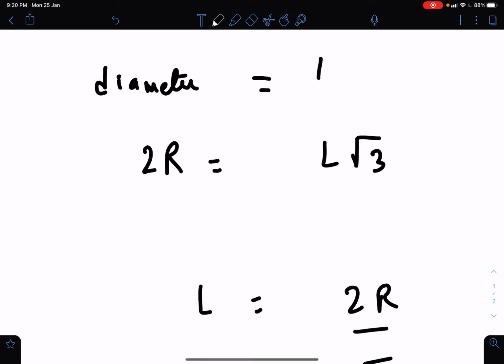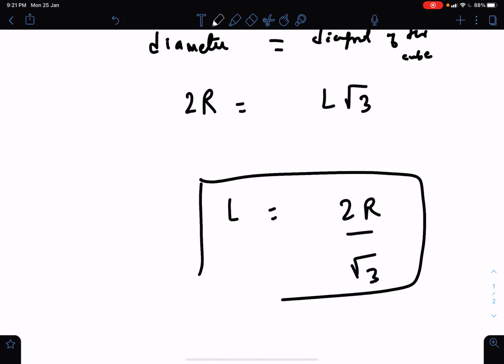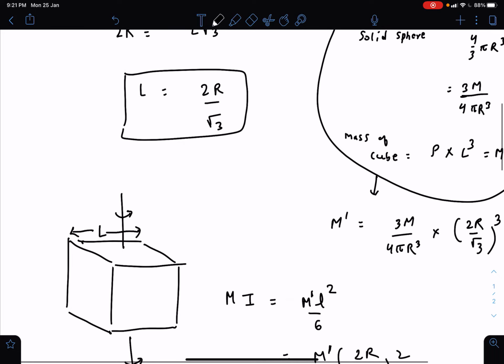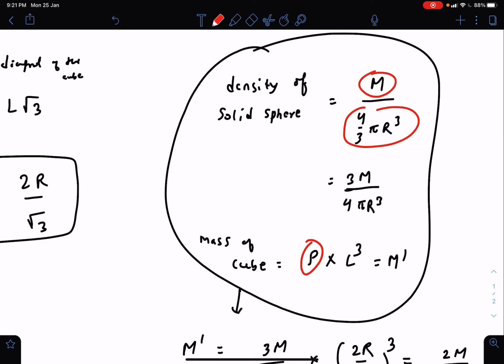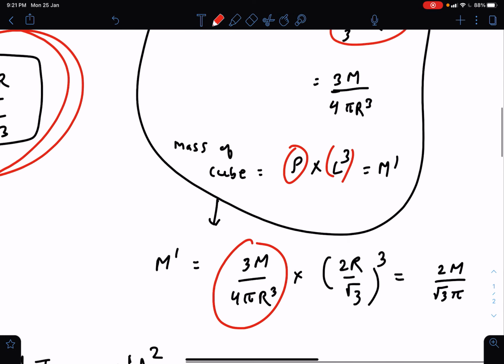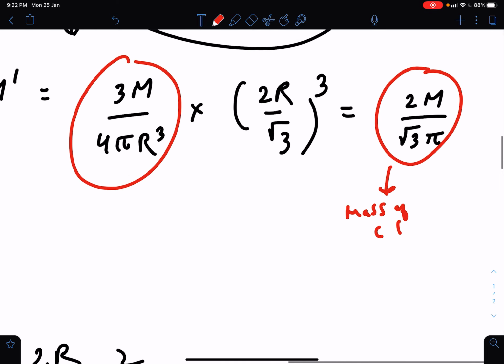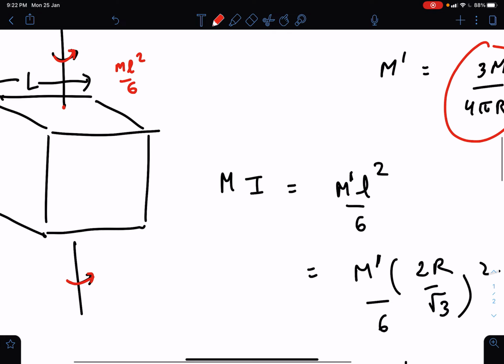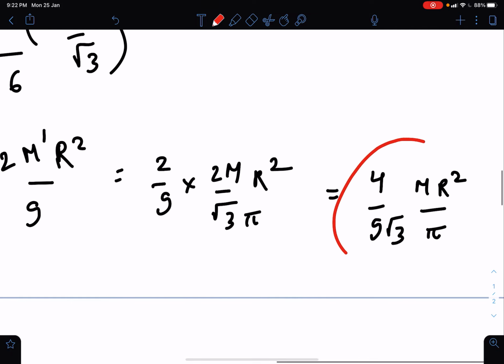calculation of moment of inertia of a cube carved out of a sphere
calculation of moment of inertia of a cube of maximum possible volume that can be carved out of a sphere